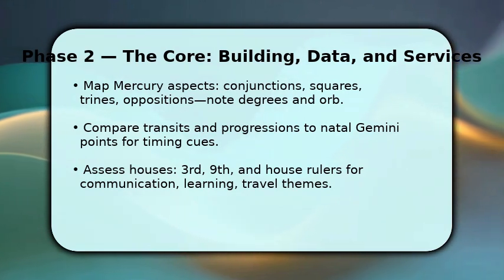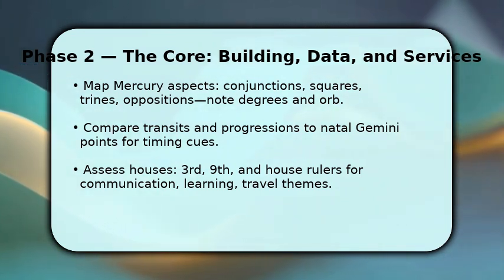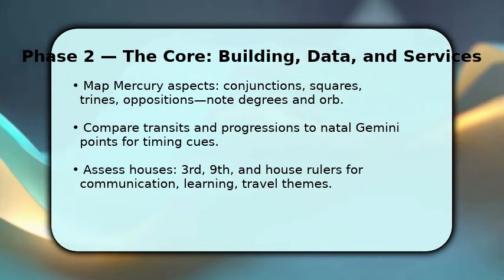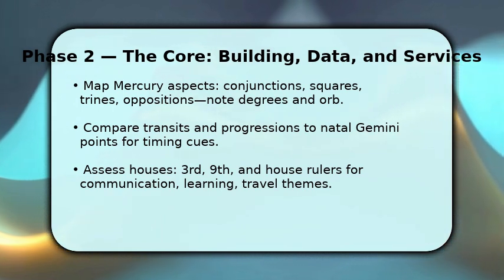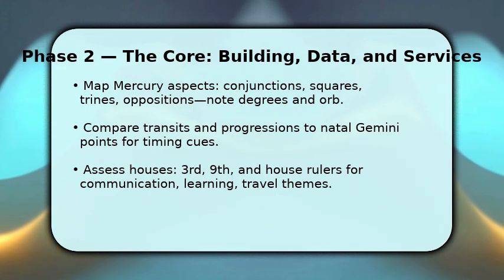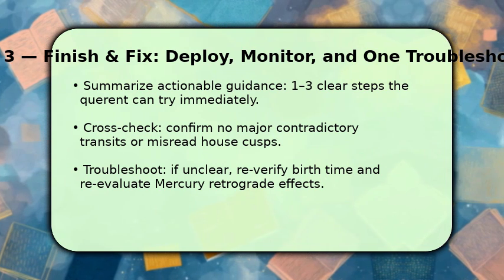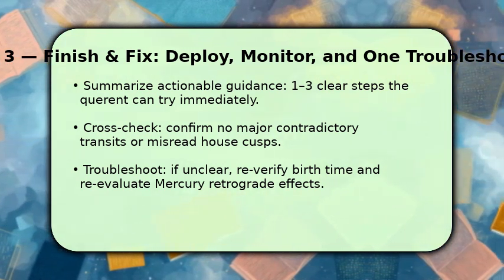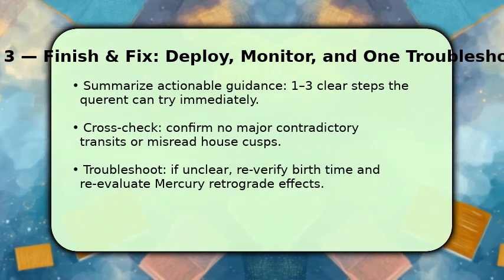How Gemini Sees the Signs - Step by Step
How Gemini Sees the Signs - Step by Step | 🔒 Surfshark VPN Deal — Stay private and secure. $1.99/mo + 3 Months Free ▸

Dive into the astrological insights of Gemini as we explore how this sign perceives others' zodiac signs. Step by step, discover unique perspectives and communication styles that define a true Geminian approach to understanding their fellow stars.

Gemini, astrology, zodiac signs, communication style, personality traits, horoscopes, dating advice for Gemini, interpreting others' zodiacs, social interactions of Geminis, compatibility with other signs